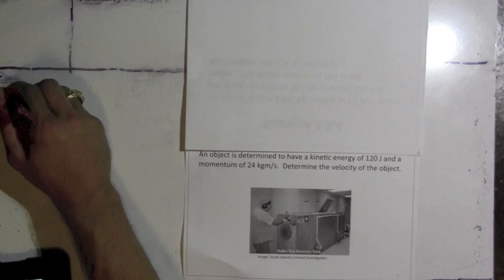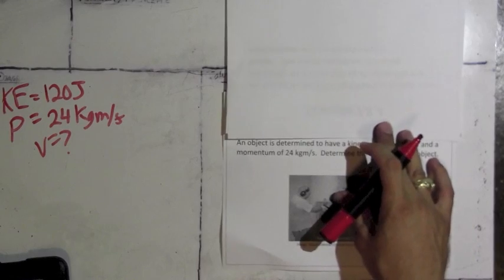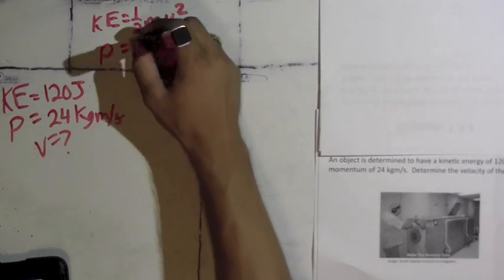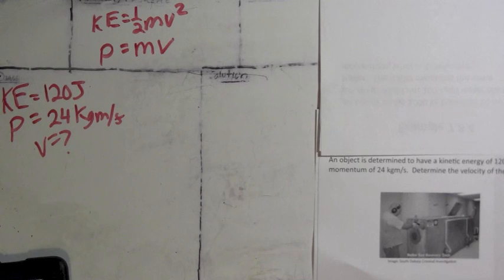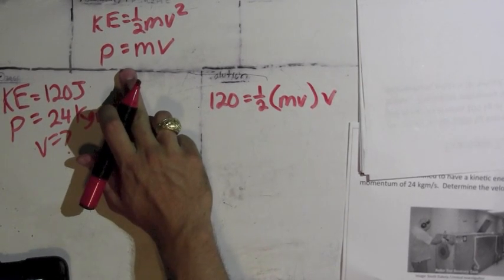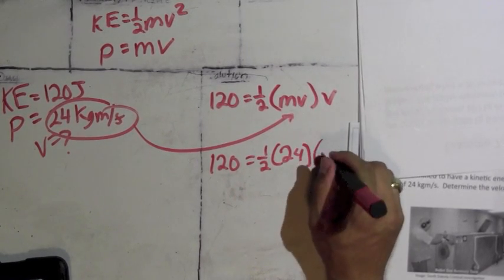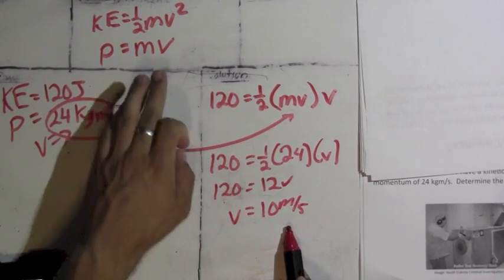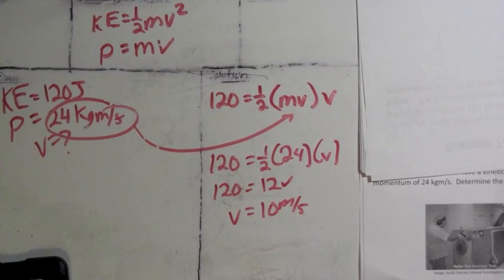Example 7 8 5